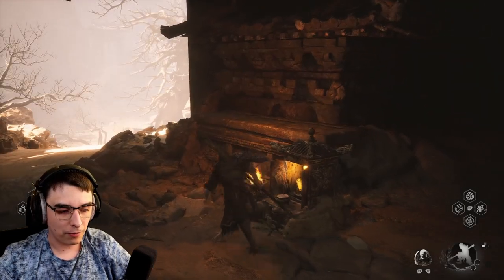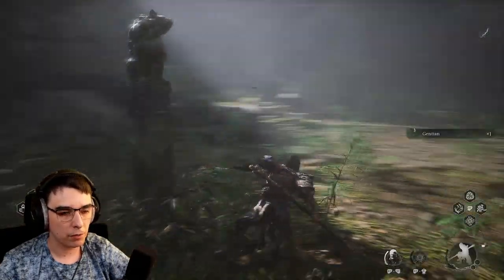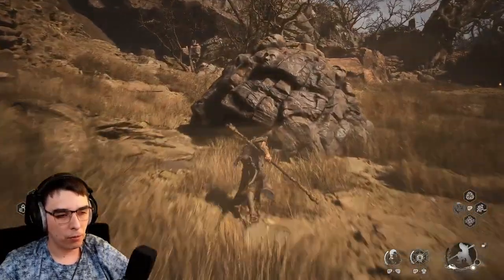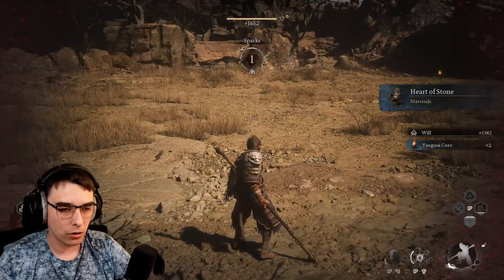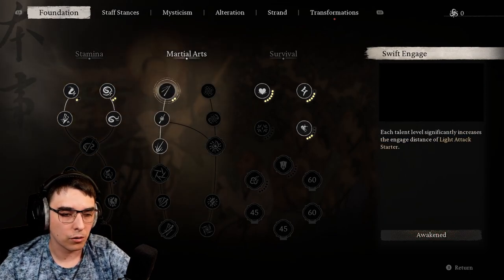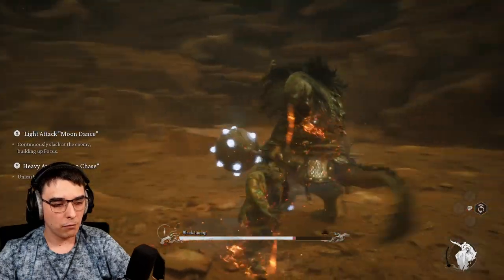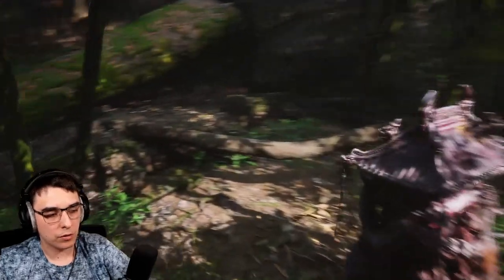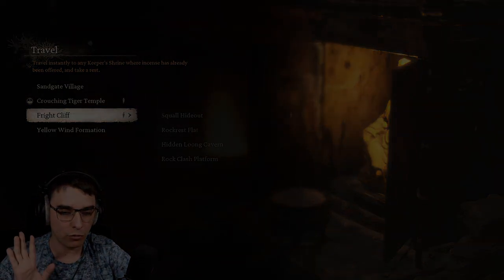Monkey King's Journey - Black Myth: Wukong Chapter 2 | Let's play | Full Playthrough - Part 12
Join me Zarzoyed in the epic adventure of Black Myth: Wukong chapter 2! In this action-packed gameplay video, we tackle boss fights and explore the immersive world of this Souls-like game. Don't miss out on the excitement in Part 12 of this Let's Play series!

About:
In this video, Zarzoyed continues to progress through the story of Black Myth: Wukong and fighting various bosses along the way.

⏰ Timecodes ⏰
0:00 - Intro
3:10 - Elder Jinchi boss fight
8:00 - Exploring the worlht
15:00 - Shigandang boss fight
21:00 - Exploring the world
24:00 - Man-in-Stone boss fight
24:42 - Exploring the world
30:00 - Black Loong boss fight attempt
35:00 - Exploring the world
45:40 - Outro